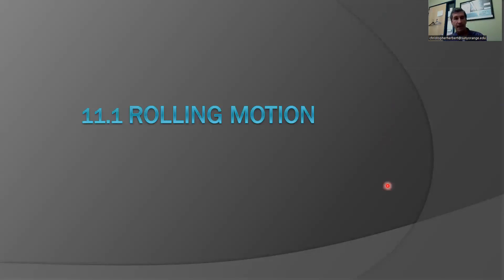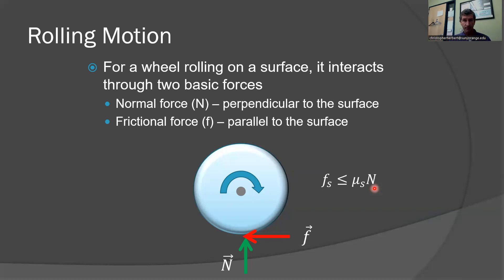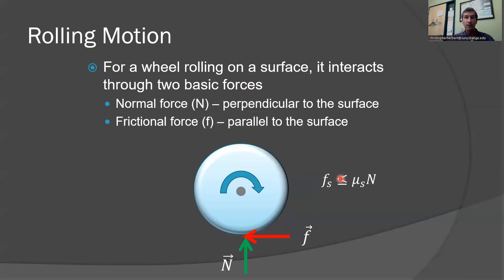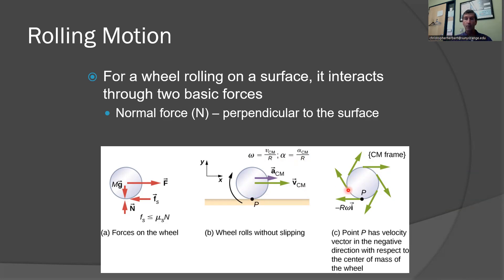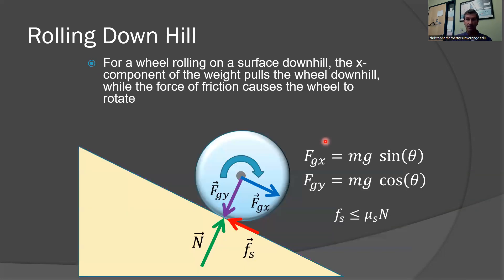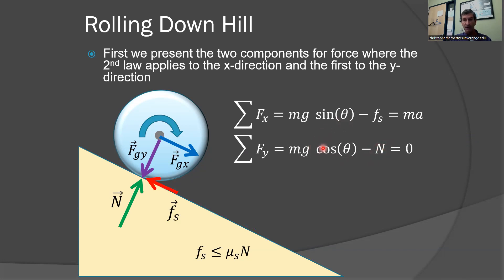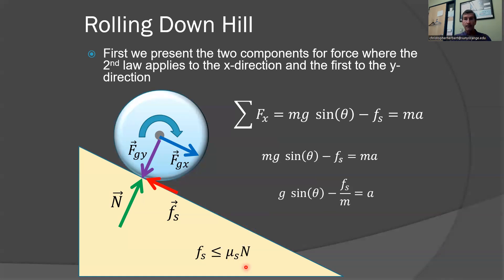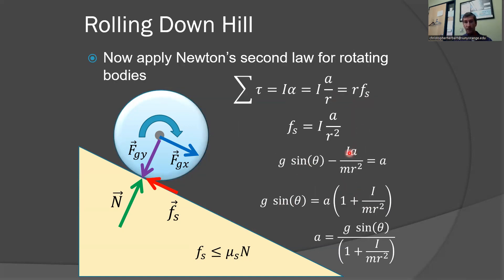Physics I - Chapter 11 Sec 1 - Rolling Motion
PHYS 103 - Physics and Science for Engineering I
University Physics Vol 1
Chapter 11: Angular Momentum
Sec 1 - Rolling Motion